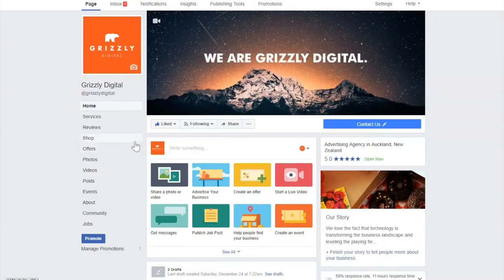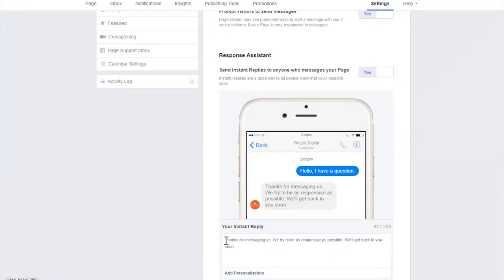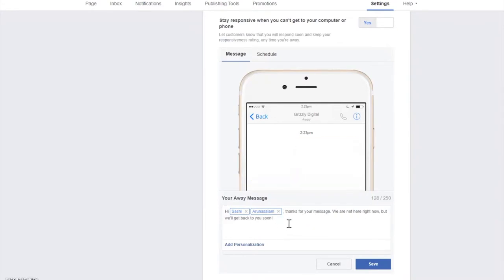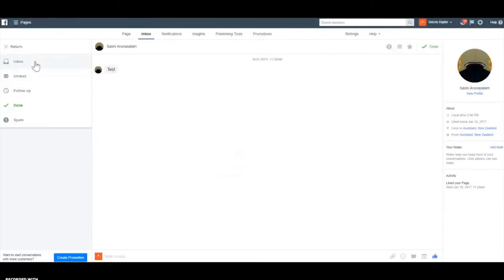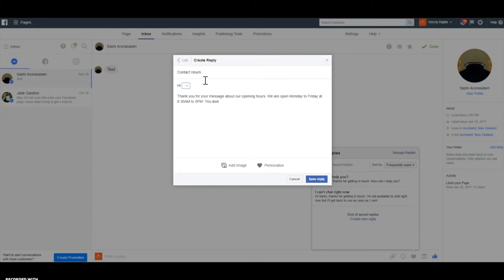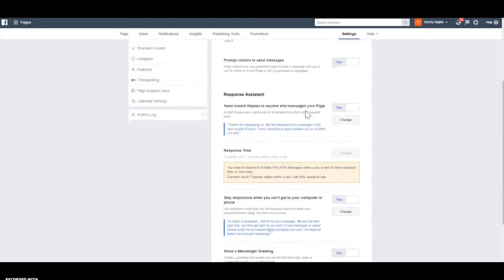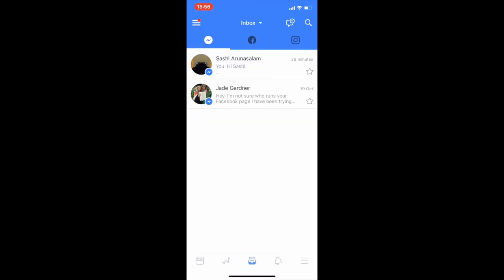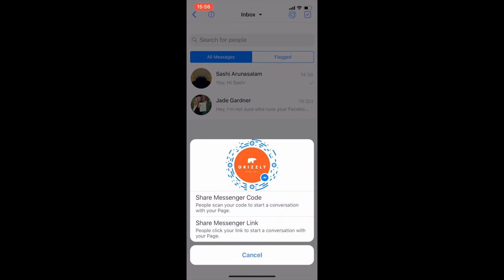Facebook Blueprint Guide Vlog 2: Messenger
Learn the basics of Facebook Messenger from our resident Facebook expert Sashi.  For more in-depth learning visit the Facebook Blueprint courses